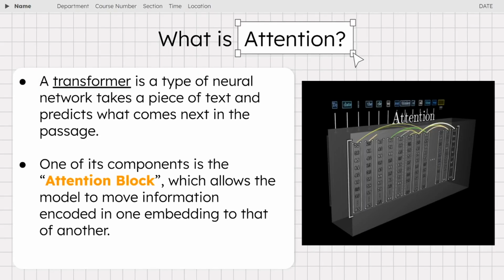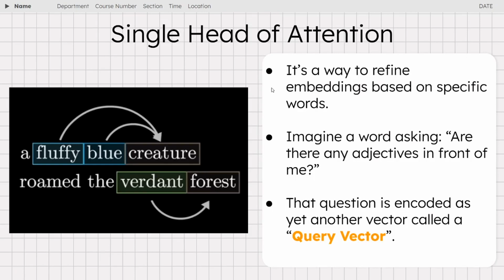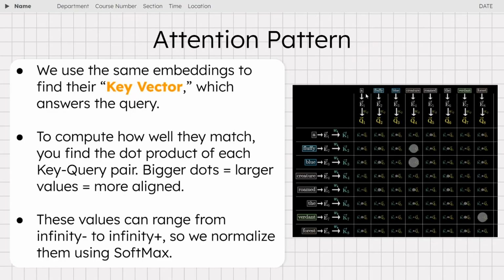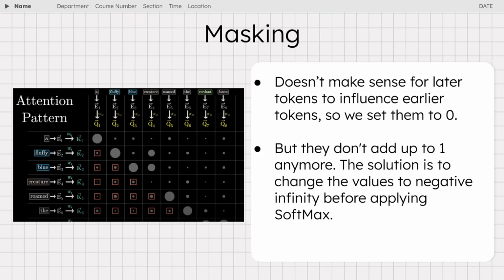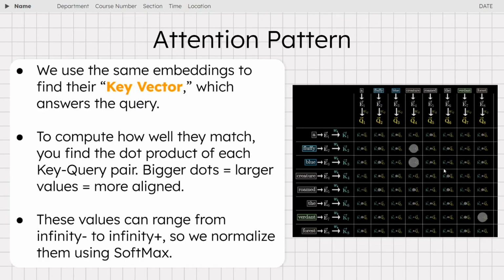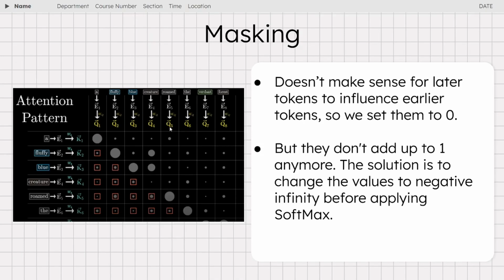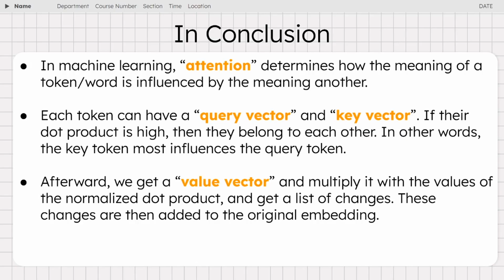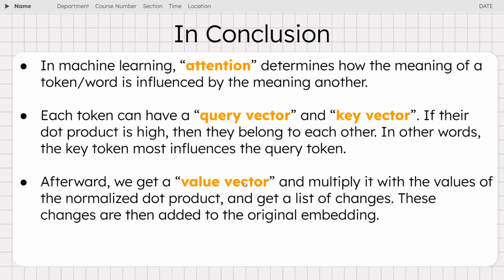Week 5 - Attention in Transformers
Please check out the original video by @3blue1brown